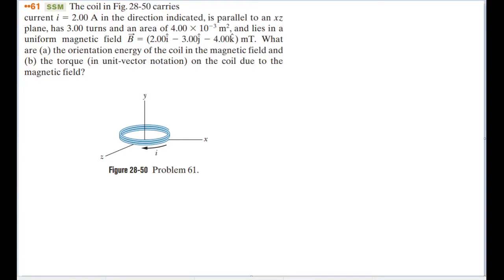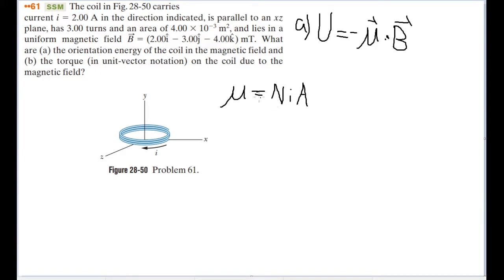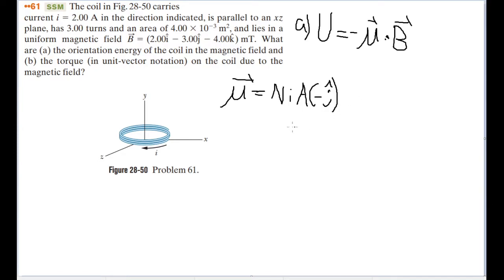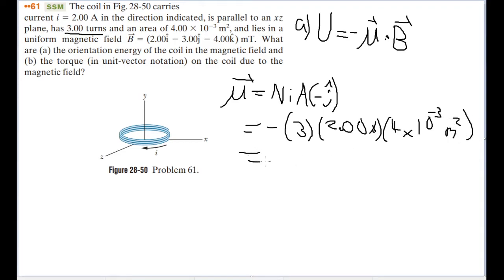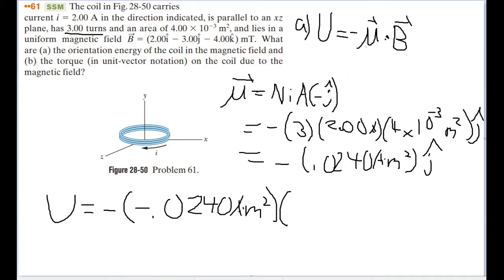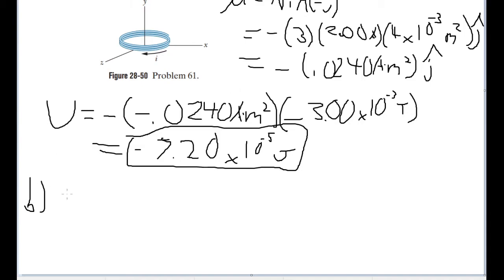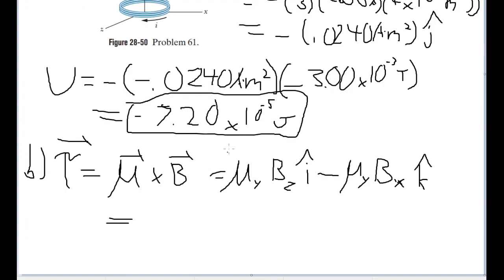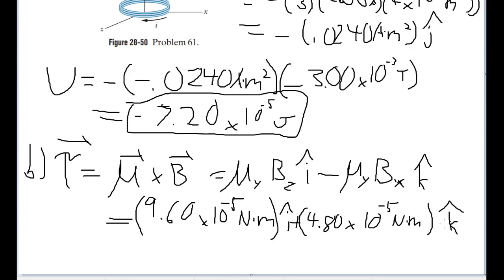Magnetic Fields - Problem #61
The coil in Fig. 28-50 carries current i = 2.00 A in the direction indicated, is parallel to an xz plane, has 3.00 turns and an area of 4.00 x 10^-3 m^2, and lies in a uniform magnetic field B = (2.00i - 3.00j - 4.00k) mT. What are (a) the orientation energy of the coil in the magnetic field and (b) the torque (in unit-vector notation) on the coil due to the magnetic field?